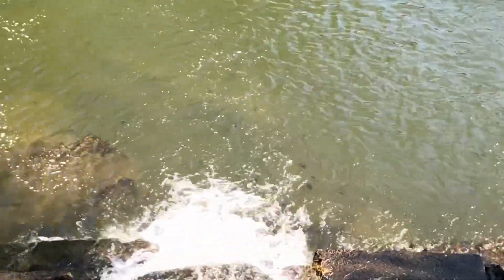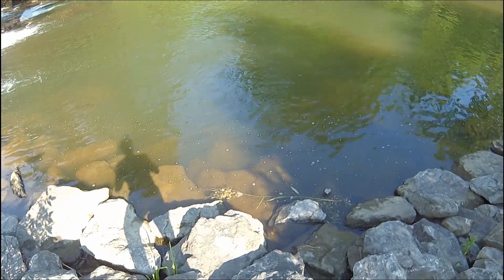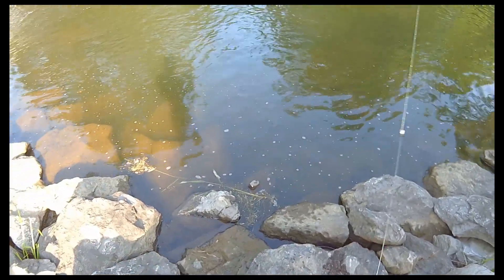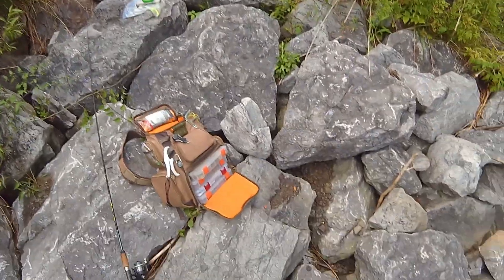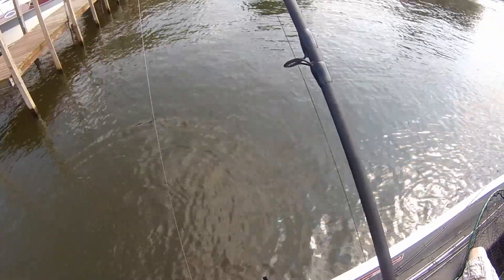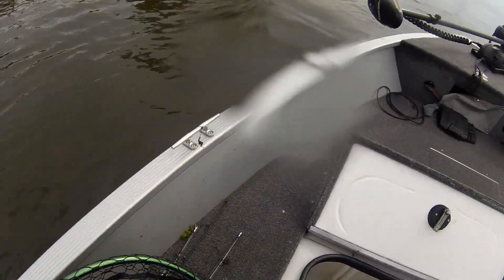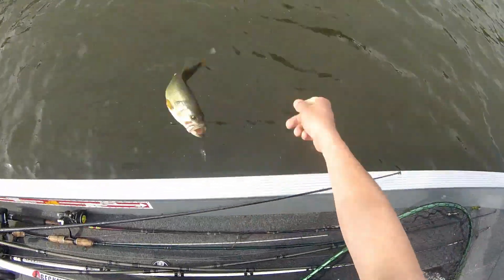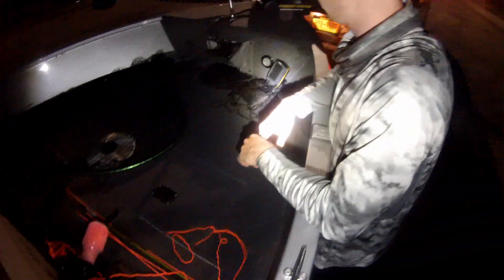July 4th Bass Fishing WNY!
Fishing vlog from a couple of slow days of fishing. Fished July 4th at a local spillway where I landed a few largemouth bass and panfish, I was skunked at the Genesee River. The following day (July 5th) I joined my friends on Chautauqua Lake, we landed several average-small sized largemouth bass. Overall fishing slow but it was nice to get out and enjoy the great out doors and fun times with friends on Independence Day 2019.

Fishing on the Southern Tier of Western New York, filmed with a Contour Roam 3 and 4K and an iPhone 8.